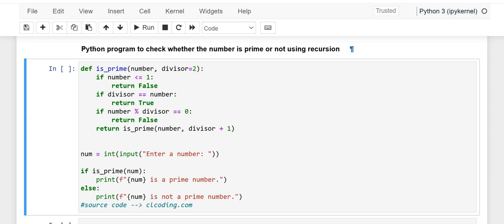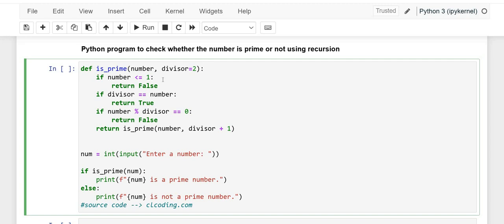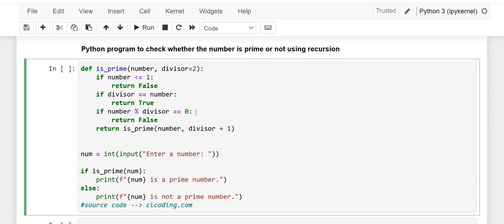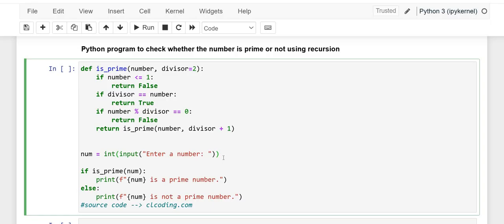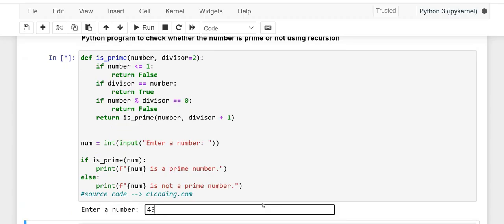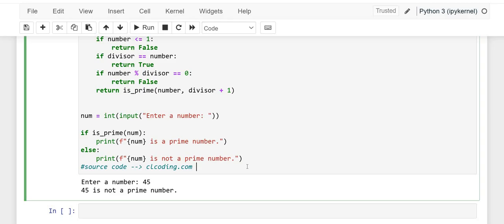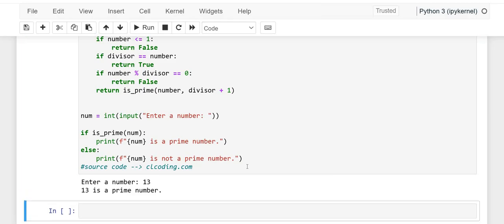Day 8 : Python Program to check whether the number is prime or not using recursion